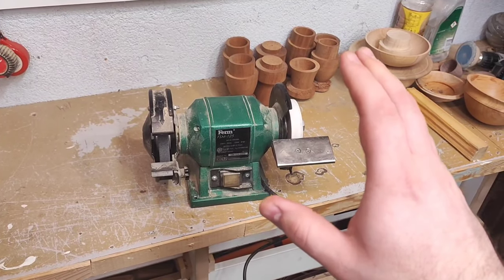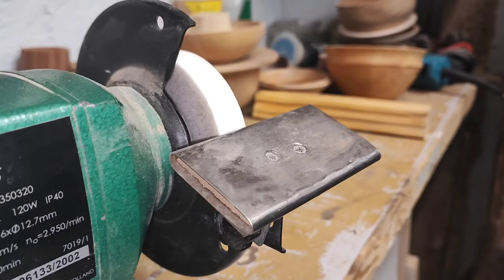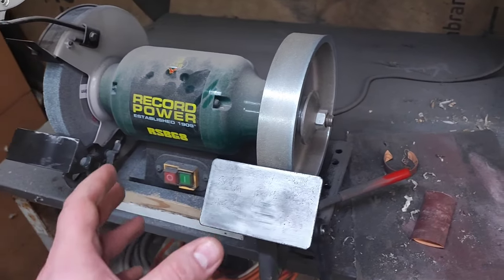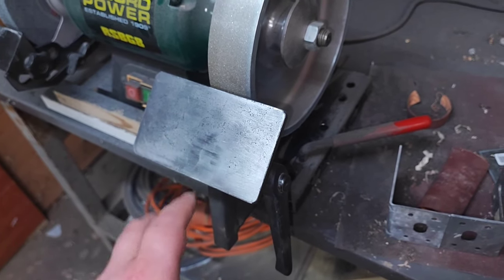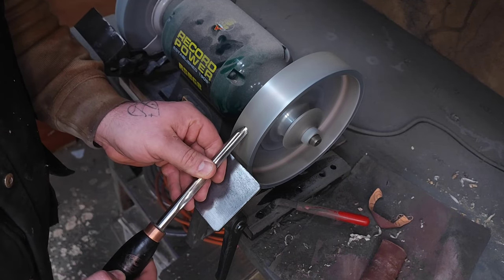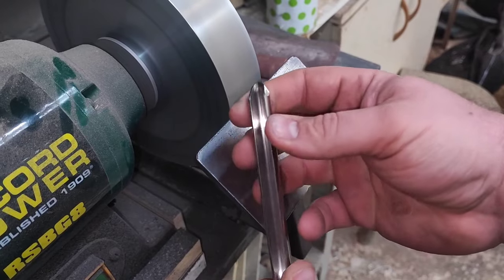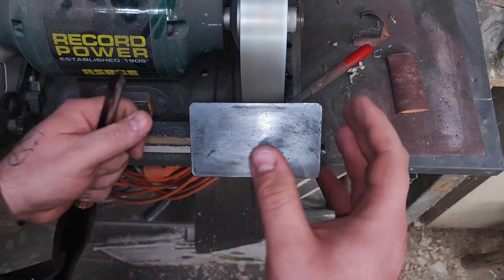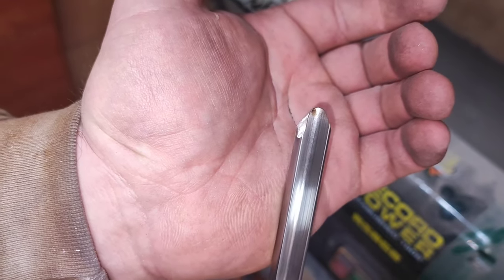Easy and simple freehand sharpening system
I really don't like that saying ' I'll rather spend time turning then sharpening ' , sharpening and turning are so close together and go hand in hand that skills you got on one will transfer to other.

There are so many benefiths of sharpening freehand, the worst thing that can happen is that you'll waste some steel in learning process.
But trust me its well worth it and for practicing ,grab used gouge or some cheaper and put in the effort.

Hopefully you'll try it and give it some time and effort.

GURTOOL TOOLS